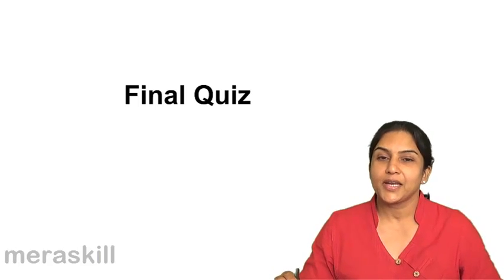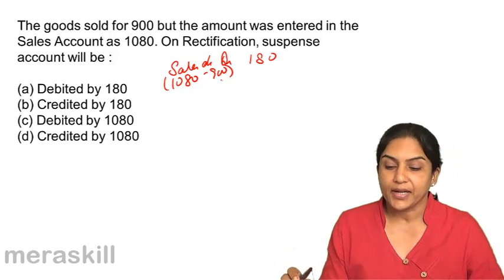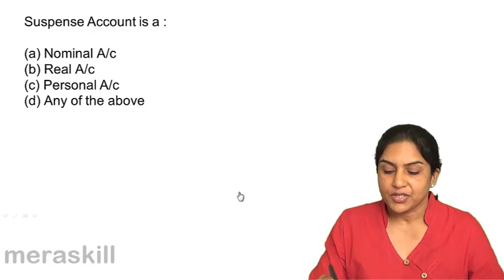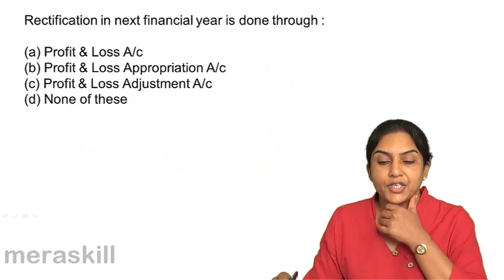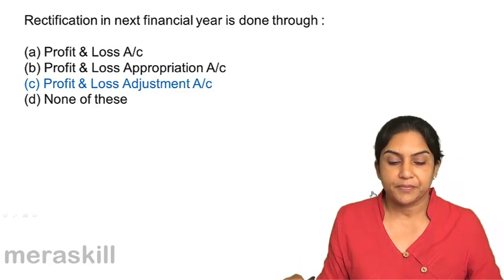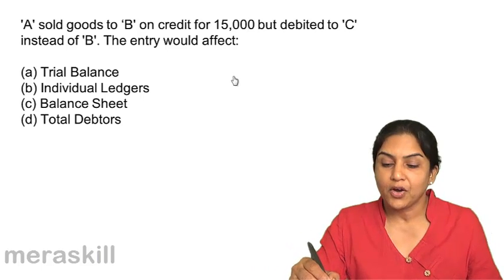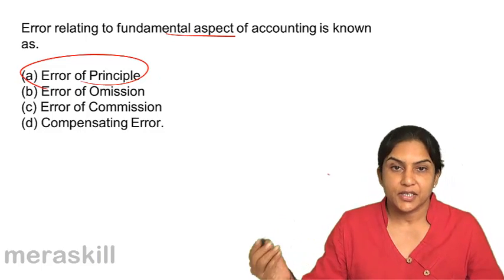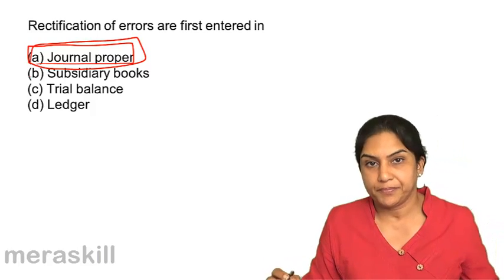Problems and Solutions | Rectification of Error| CA CPT | CS & CMA | Class 11 | Class 12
Quiz on Rectification of Error
Learn for Free Capital & Revenue Expense, Contingent Asset & Liability & Basics of Rectification of Error.For Details